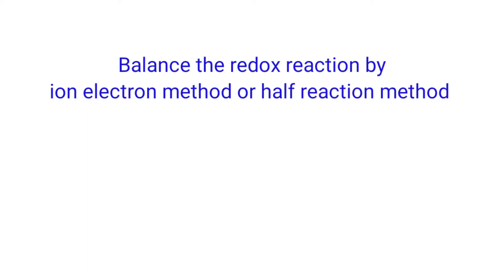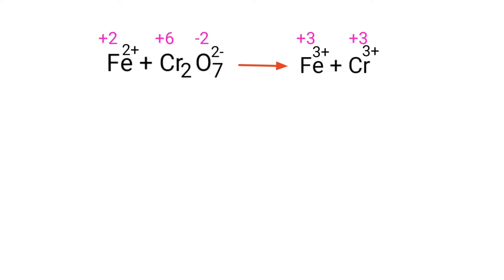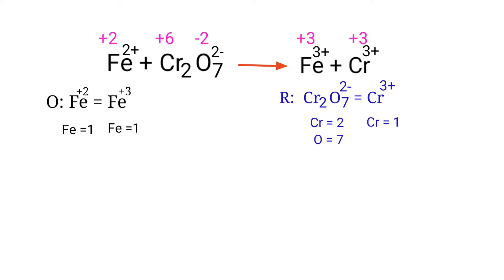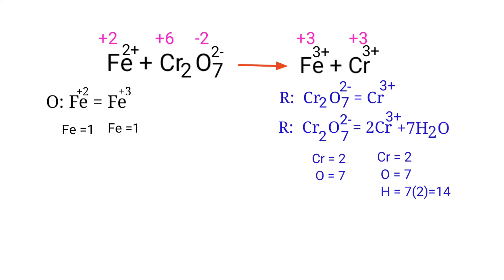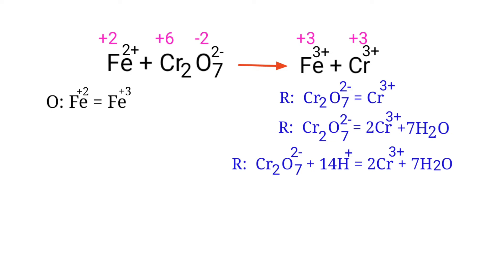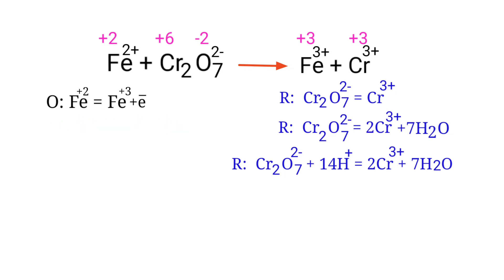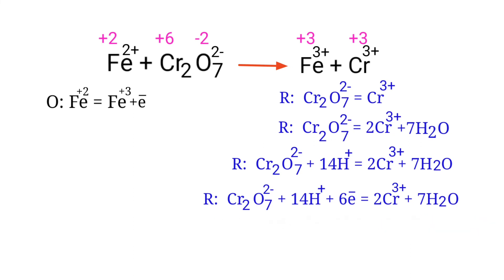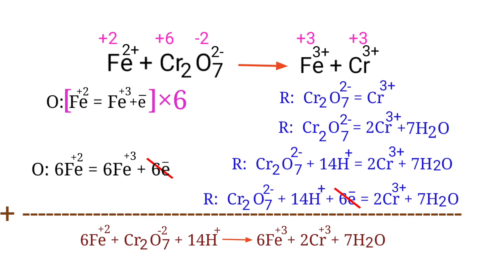Fe2++Cr2O72-=Fe3++Cr3+ balance the redox reaction by ion electron method or half reaction method.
balance the redox reaction @mydocumentary838.
Fe+2+Cr2O7-2=Fe+3+Cr+3
ferrous ion+dichromate=ferric ion+chromium ion.
ferrous ion and dichromate are reacts to form ferric ion and chromium(3) ion.
Fe^2++Cr2O7^2-=Fe^3++Cr^3+
balance the chemical equation in an acidic medium.
Cr2O72-+Fe2+=Cr3++Fe3+
cr2o7 2- + fe 2+ = cr 3+ + fe 3+
balance the chemical equation by ion electron method or half reaction method in an acidic medium.
fe2++cr2o72-=fe3++cr3+
Cr2O72-+Fe2++H+=Cr3++Fe3++H2O
balance the redox reaction by ion electron method or half reaction method in an acidic medium.